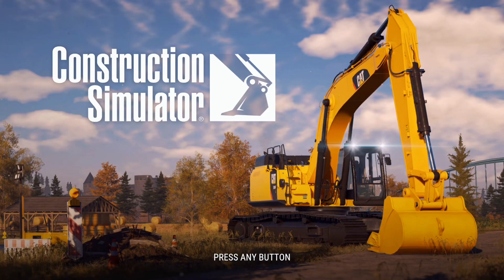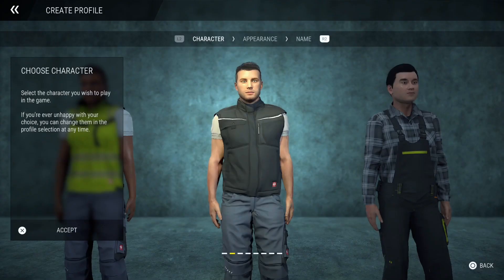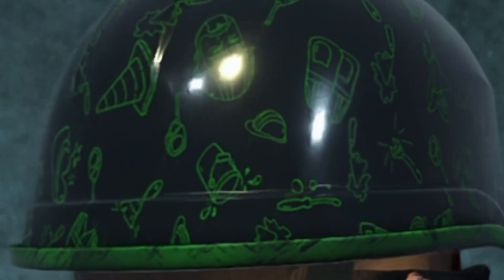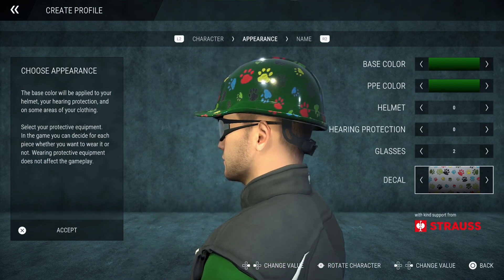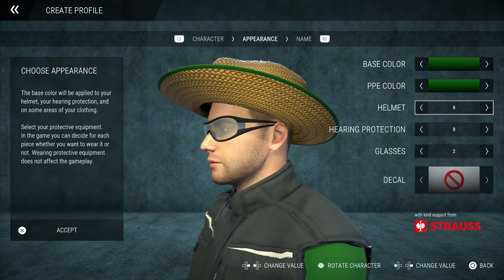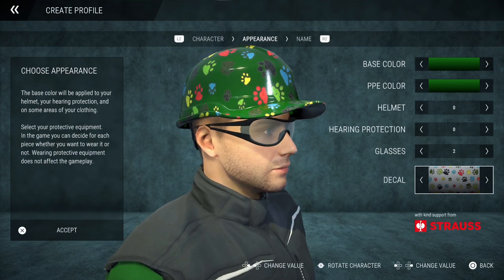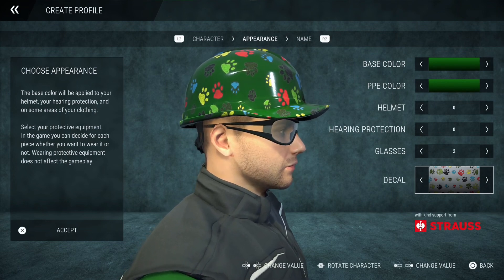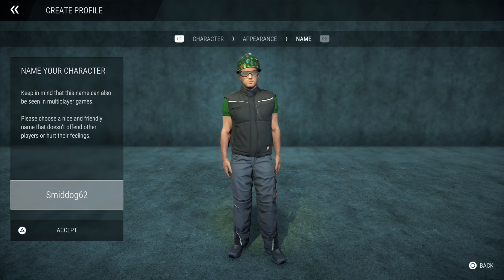How to get the NEW Helmet Designs for Construction Simulator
So we got the final DLC for Construction Simulator 2022 Year One Season Pass and it’s the Cosmetic Pack 2. I’ve got mixed feelings about the pack but I do love the paw print design and have claimed it as my unofficial “official” collaboration 😂 what are your thoughts this? And  what do you think we will see in the new season pass and what do you want to see come to construction simulator?